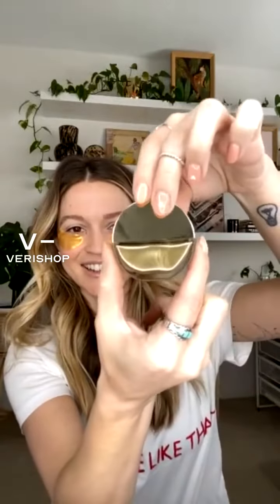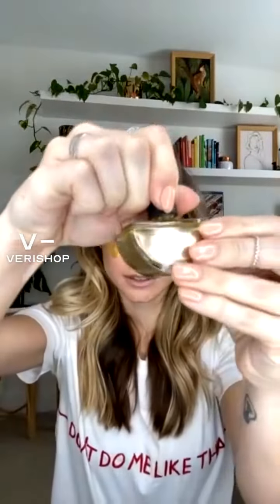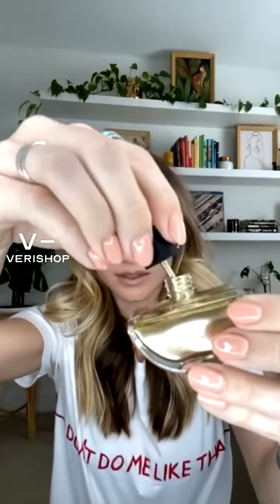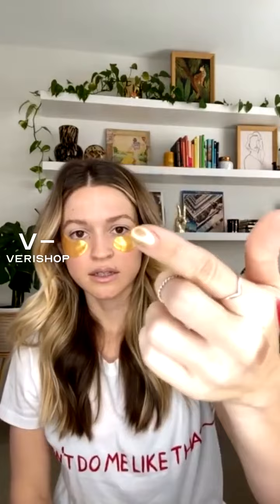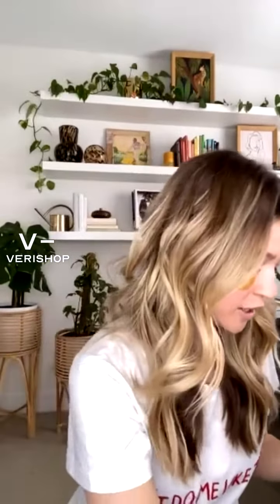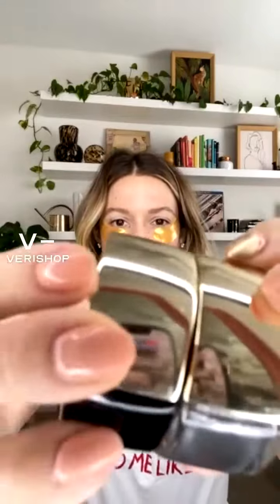Emilie Heathe Nail Artist - Billions Review